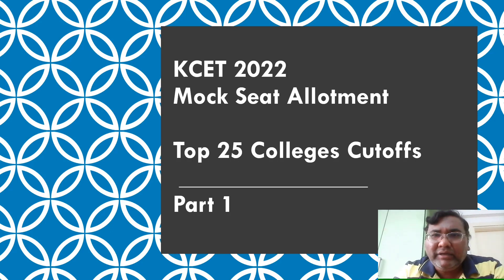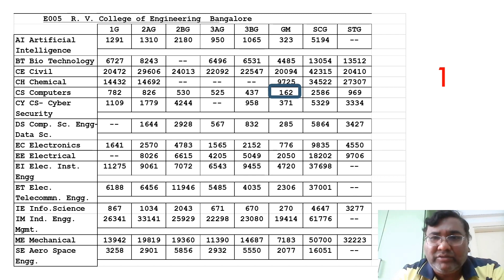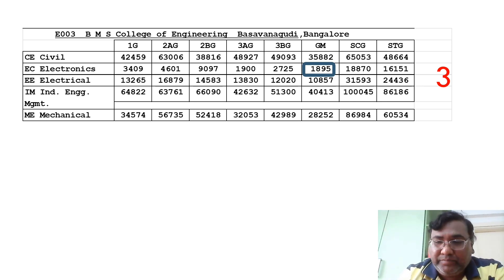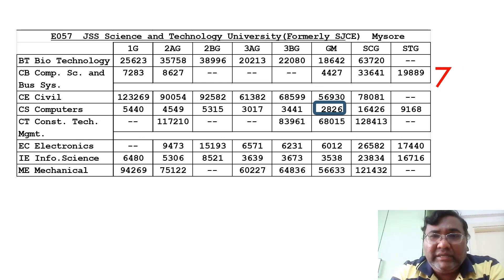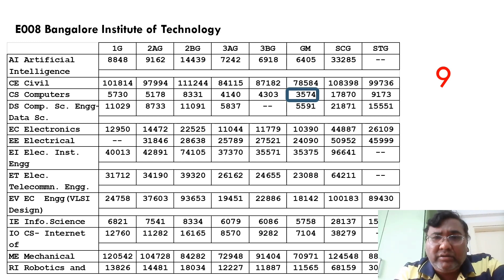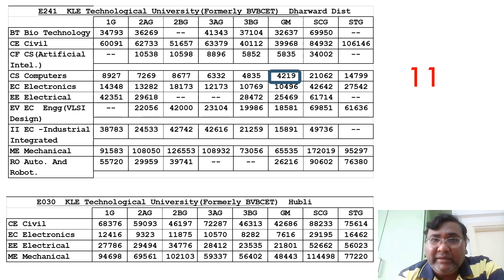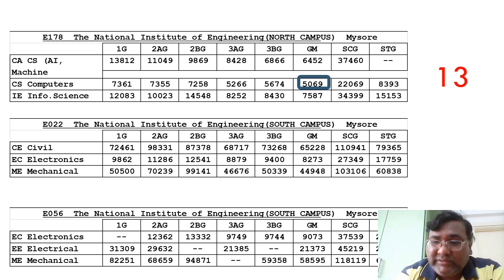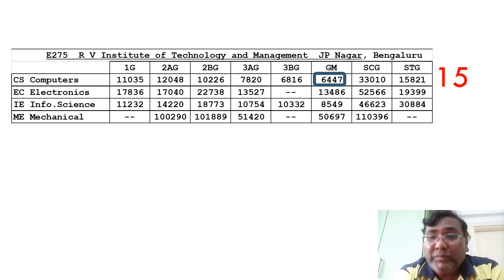KCET cut off 2024 engineering|KCET mock cutoff 2024|Top engineering colleges in Bangalore